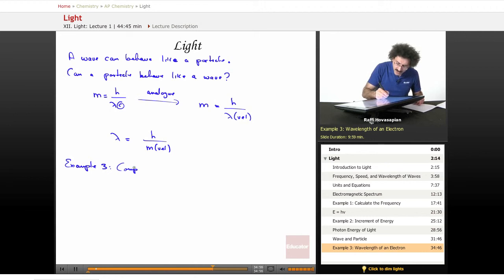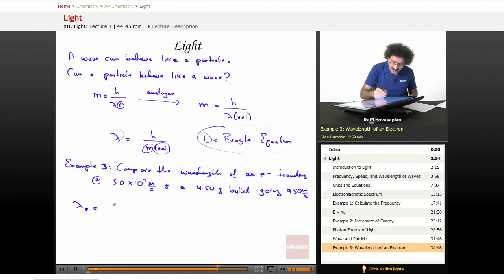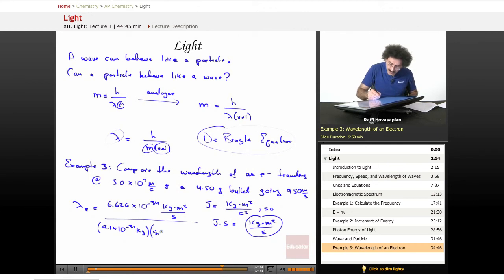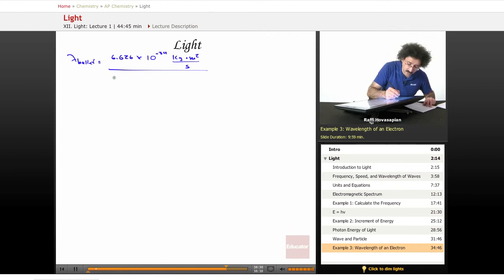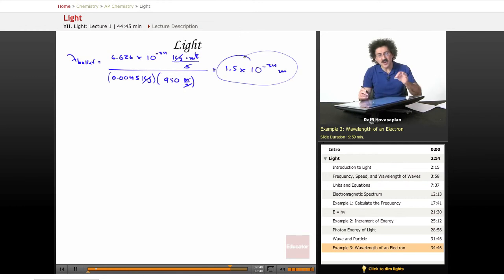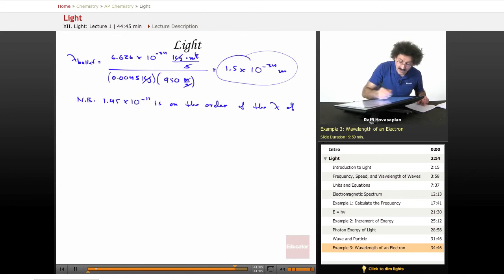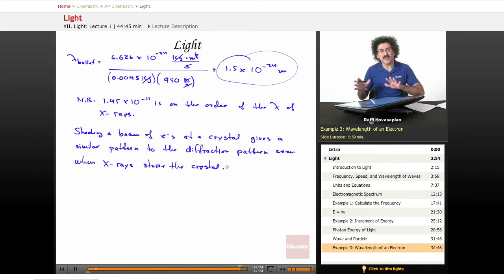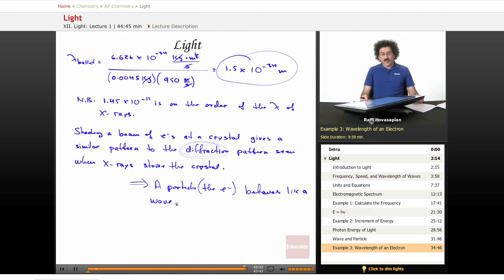Wavelength of an Electron vs. Bullet Example | AP Chemistry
Wavelength of an Electron example from Educator.com’s AP Chemistry class. Want more video tutorials? Our full lesson includes in-depth explanations and even more worked out examples.

In this video, we’ll compare an electron's wavelength with a bullet.  You'll learn about light, speed, frequency and particle.